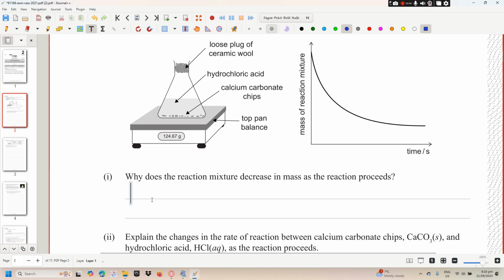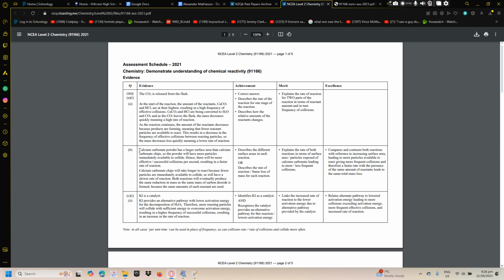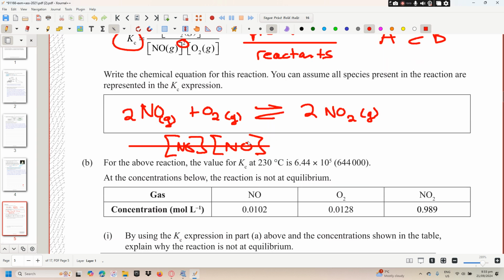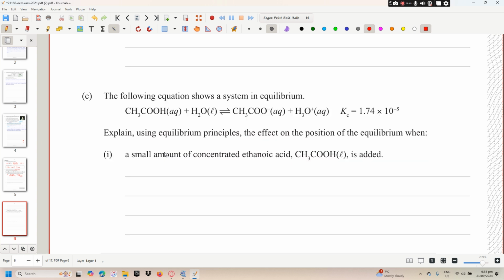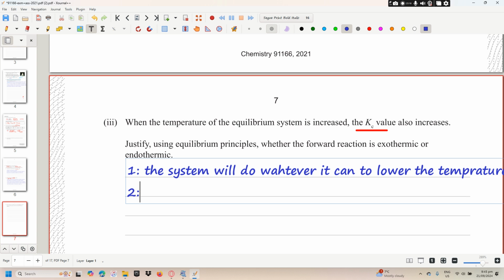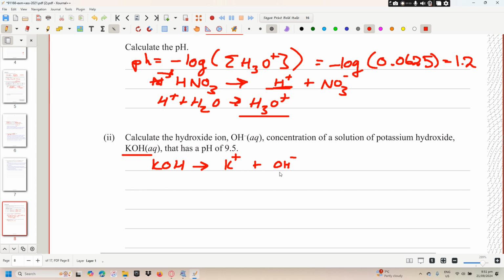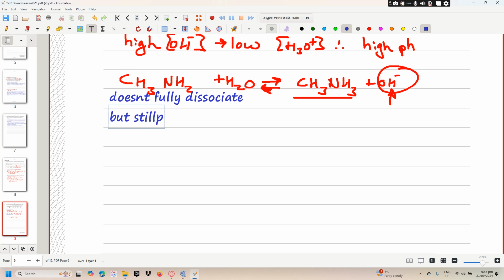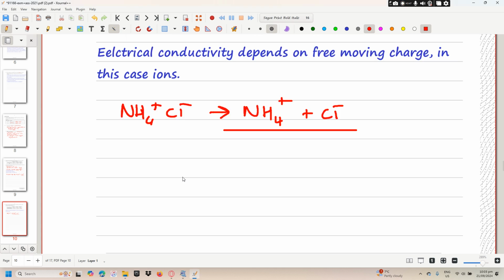NZQA Level 2 Chemsitry: Chemical Reactivty 2021 Walkthrough Guide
Level 2 Chemical Reactivty 2021 exam guide